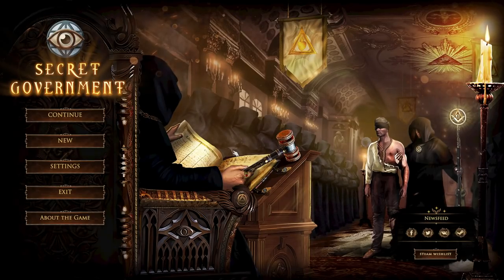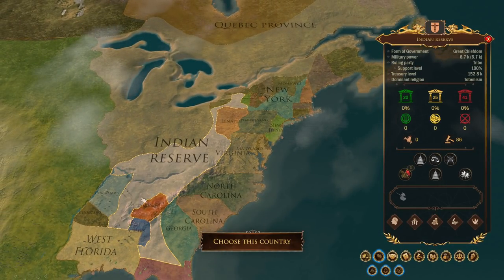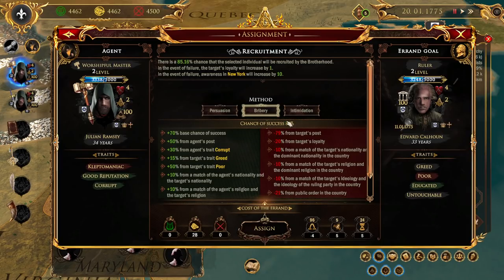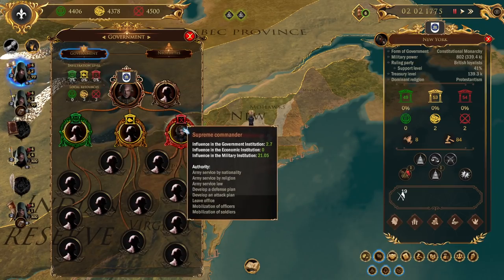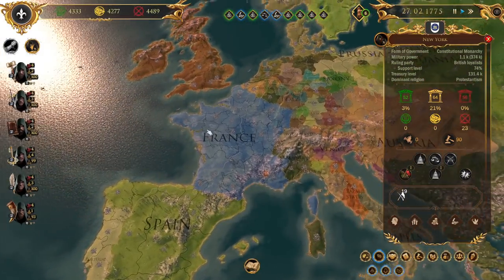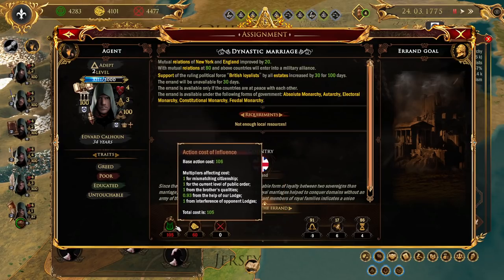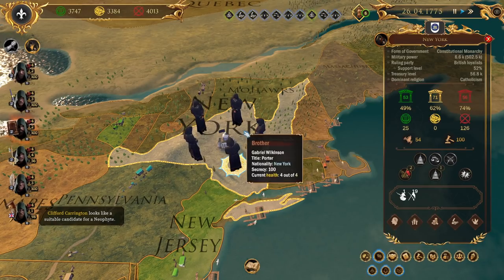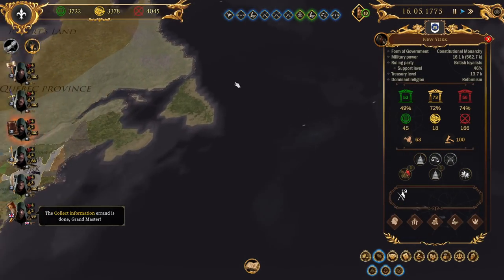Secret Government - (18th Century Grand Strategy Game)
A grand strategy game about leading a secret society that has ruled humankind from the shadows for centuries.